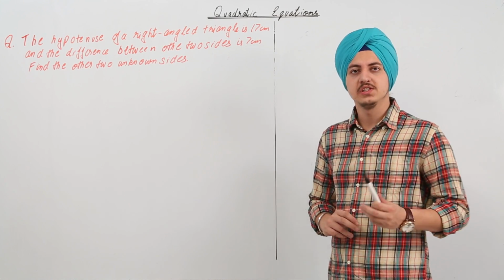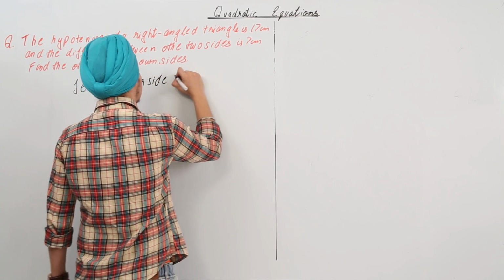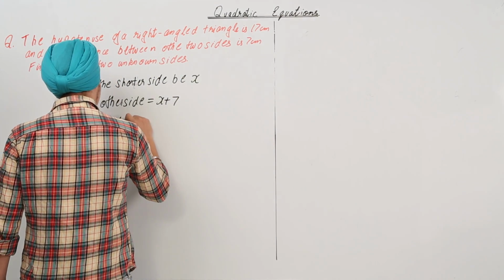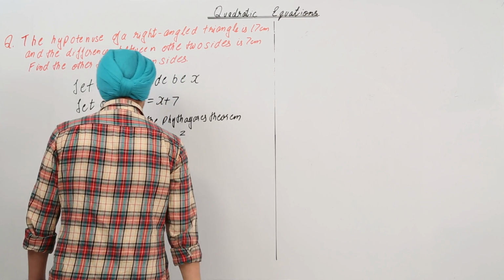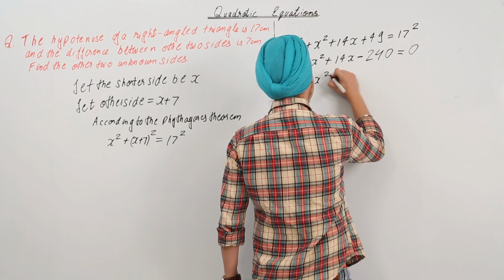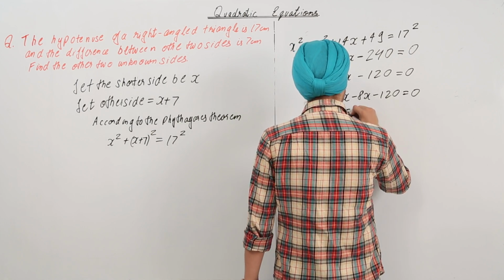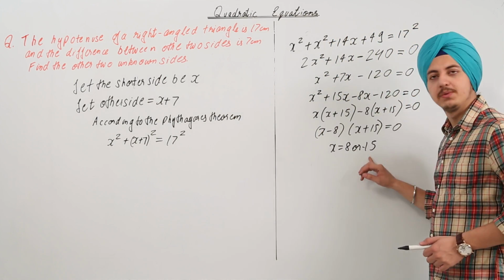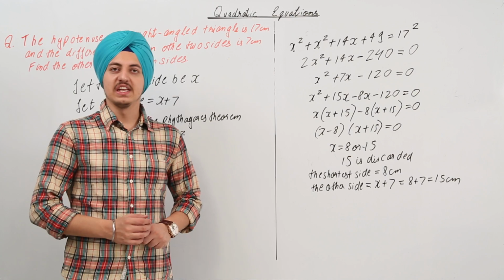CBSE I CLASS 10 I MATHS I Chapter 4 I Quadratic Equations I Exam question l L 13